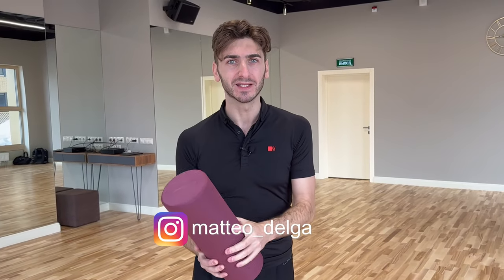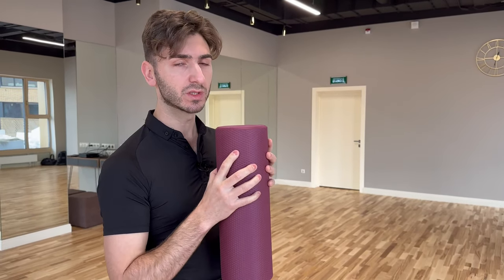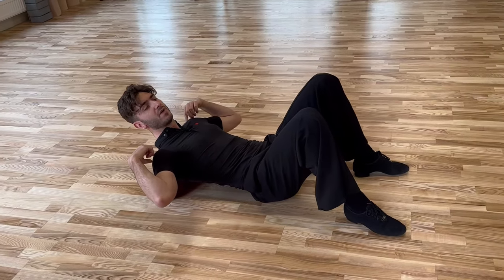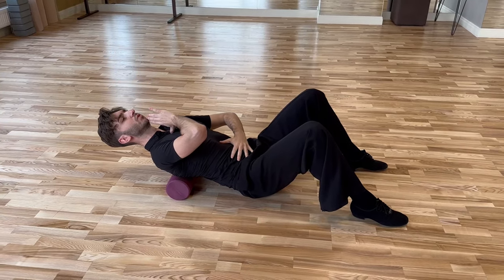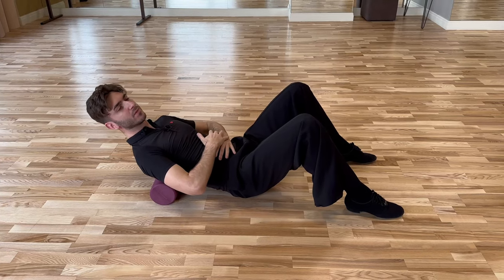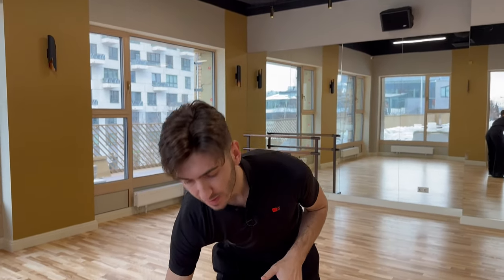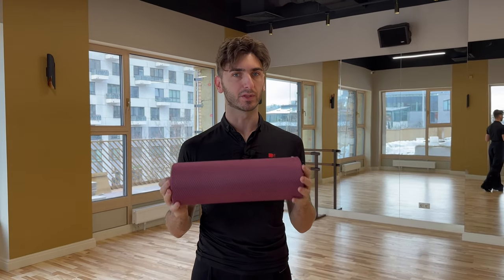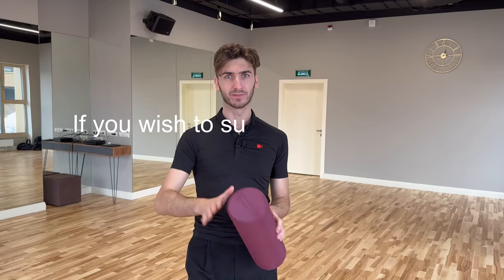How to Improve Your Posture in just 2 minutes 📈 Ballroom, Standard